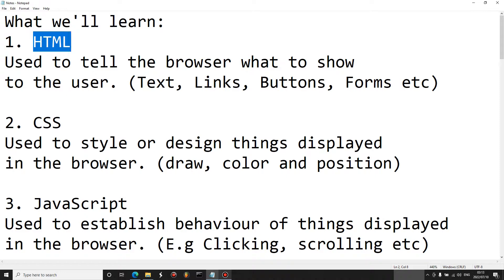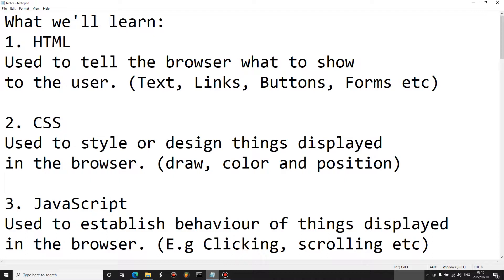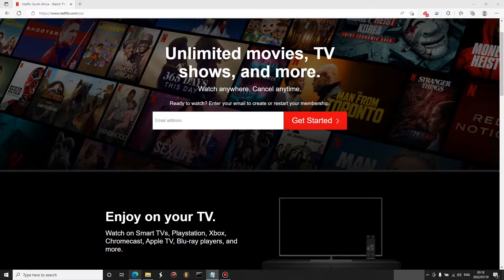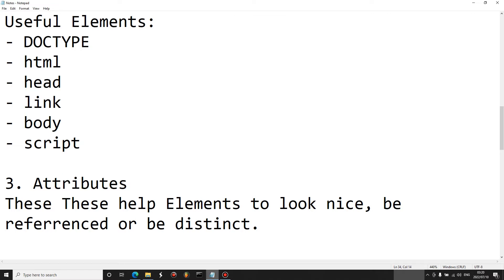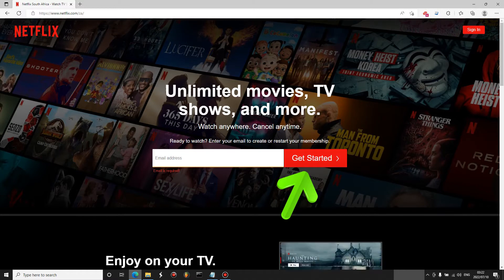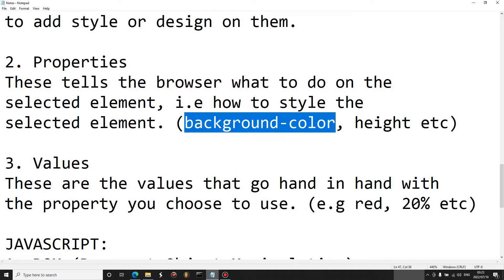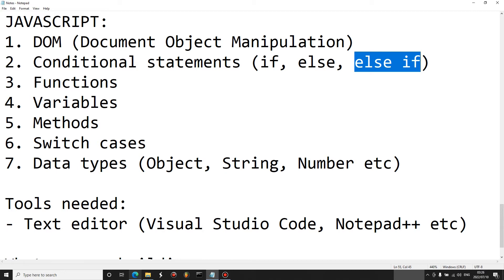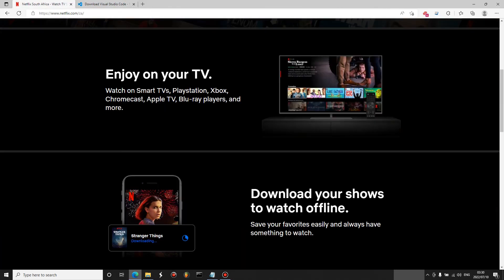Web Development For Beginners | NETFLIX Clone (EP 1: Theory)